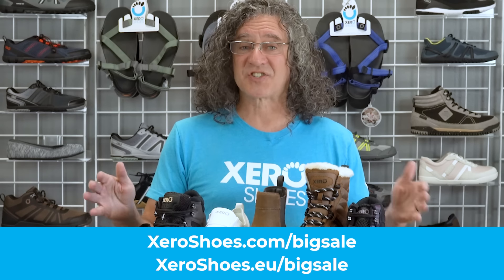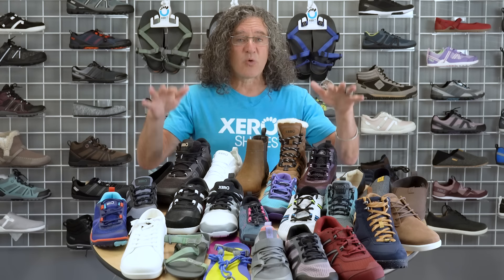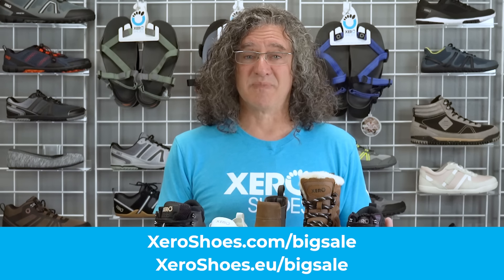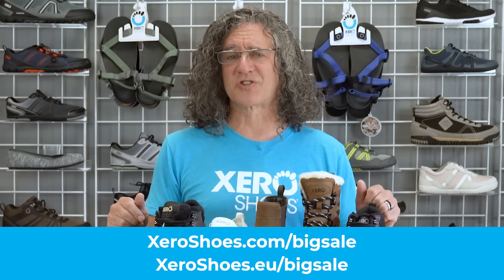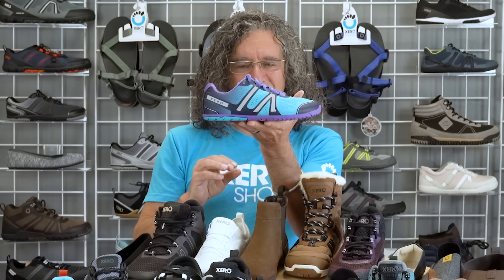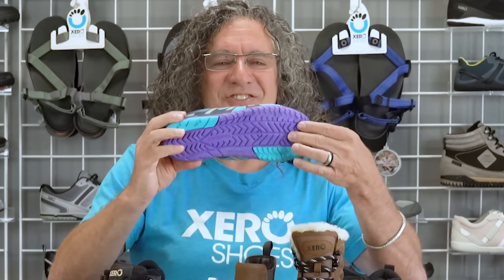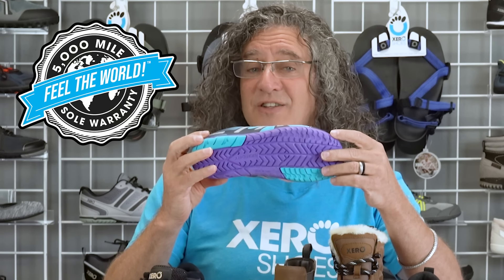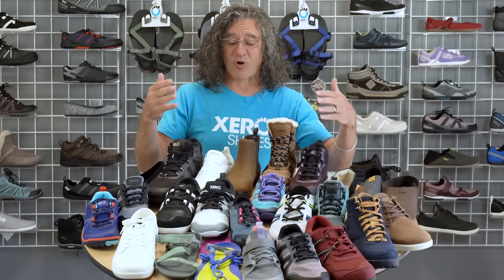Save Up to 70% NOW on barefoot Shoes, Boots, & Sandals from Xero Shoes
Save up to 70% on ALL Xero Shoes' shoes, boots, and sandals during our BIG sale

PLUS register to WIN a $100 or €100 gift certificate.

BTW, if you don't know what makes Xero Shoes life-changingly comfortable, let me ask you:

Get ready to find your new favorite footwear and Live Life Feet First!